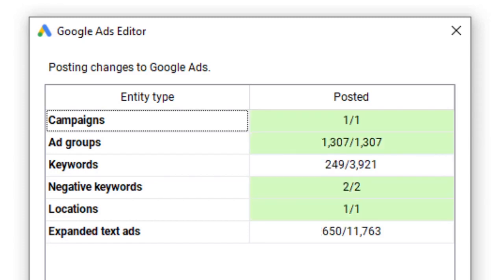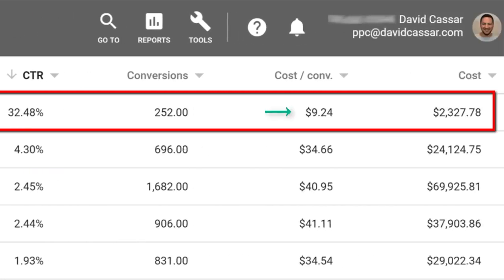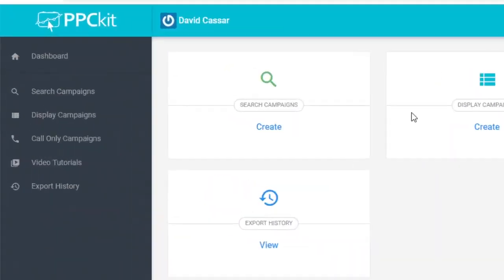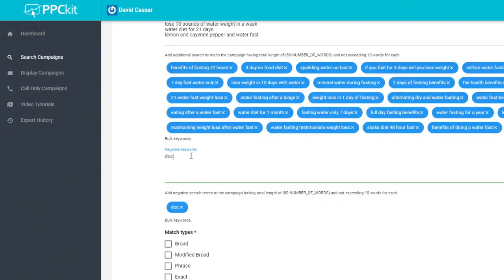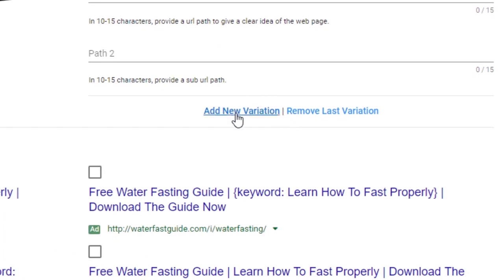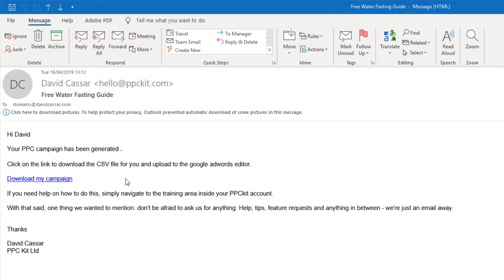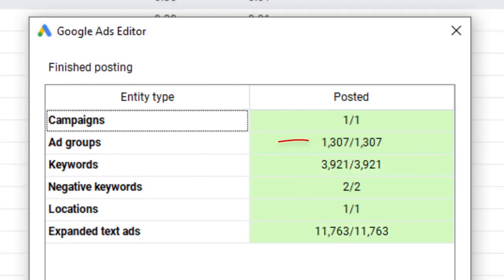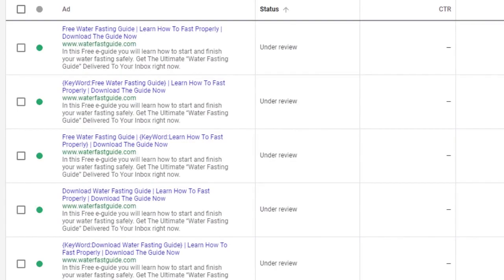PPC Kit Review-Google Adwords And Bing Ads Optimization Software Tool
Get PPC Kit

GENERATE
Targeted PPC Campaigns
PPCkit structures your ads more tightly so that each one is dedicated to a single product or service. This gives you the power to quickly and easily link each ad group to the most relevant landing page on your site for your potential customers’ search terms.

SAVE TIME
Building “effective” Ad Campaigns.
Our research shows that it takes an average of 8-15 hours to setup a properly structured PPC campaign. PPC Kit helps you streamline this time-wasting, manual process in as little as 5 minutes, so you can focus on growing your business.

​INCREASE CONVERSIONS
​From Your PPC Adverts.
When a user types a keyword in the search engine, clicks your advert with same keyword, and then lands on a page that’s been customized just for them, it will make them feel like they are in the right place at the right time..

REDUCE YOUR COSTS
For Every Conversion.
PPCkit helps you generate highly-targeted PPC campaigns that will boost your quality score. The higher your quality score,the lower your cost-per-click and that means lower customer acquisition.

MAKE MORE PROFIT
By Increasing Your ROI.
Since PPCkit generates optimized PPC campaigns with landing page integrations, you’ll significantly decrease your cost-per-click. This translates directly into more leads and sales for a fraction of the price!

SCALE
Your Ads AND... Your Business Fast.
Scaling your ad campaigns and growing your business has never been easier. Thanks to PPCkit’s advanced automation, you can easily create highly effective ad campaigns in less than 5 minutes.